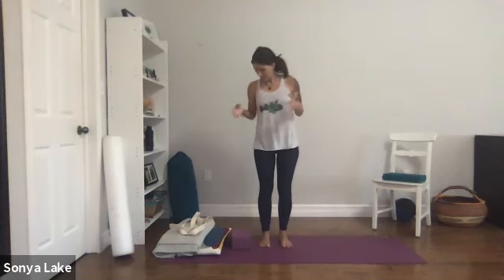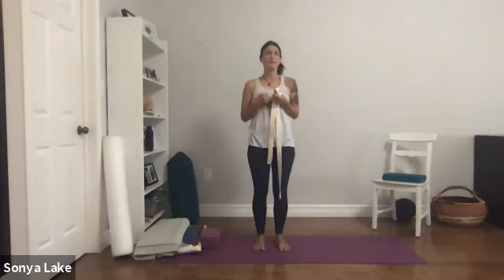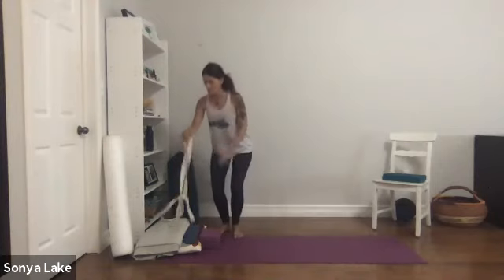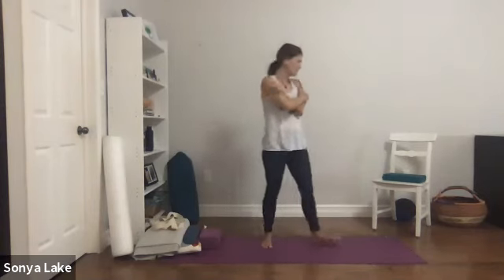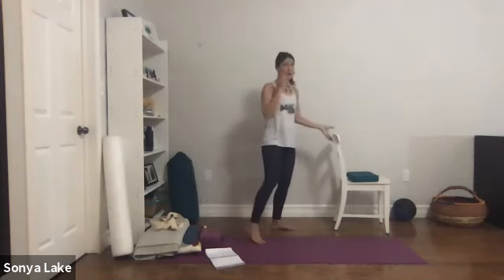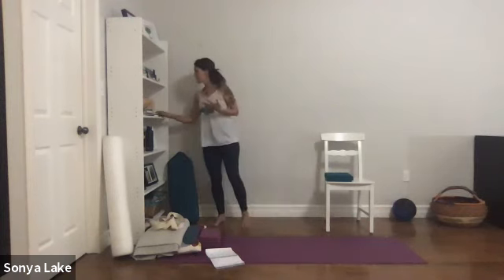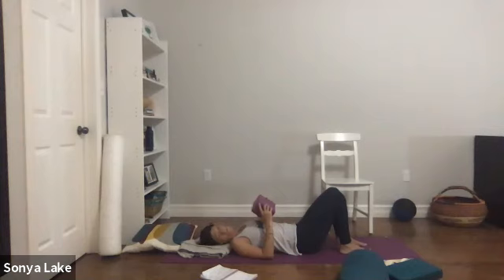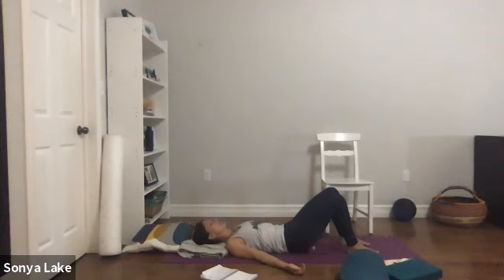Another fun Hip and Shoulder Stability Class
Come to your feet for this class!